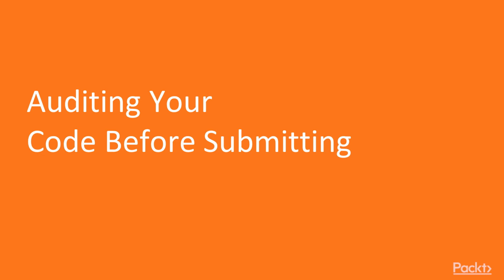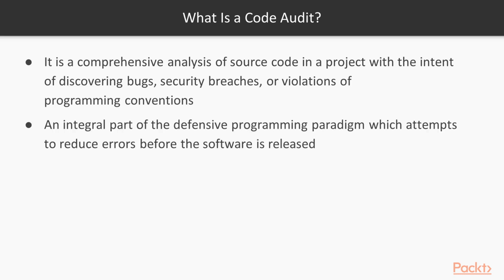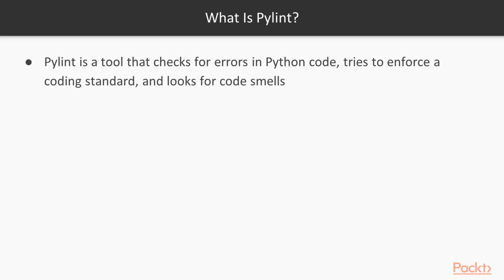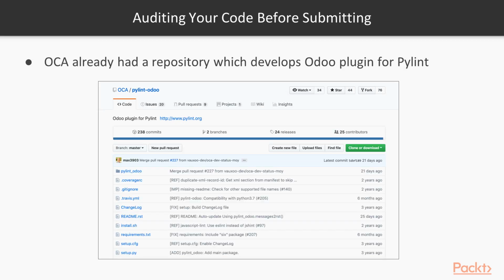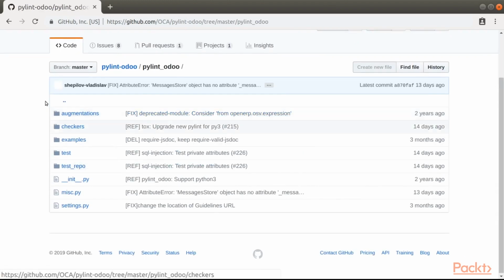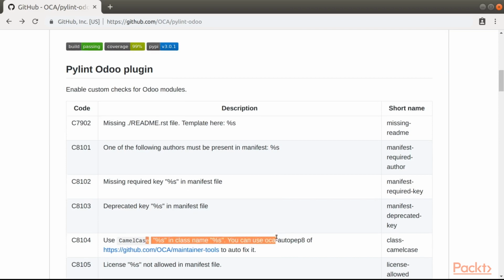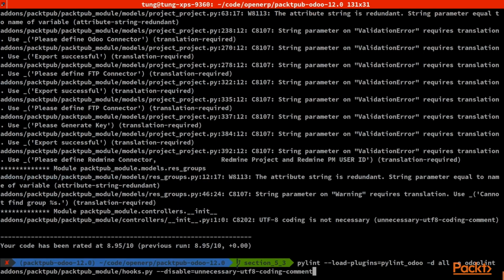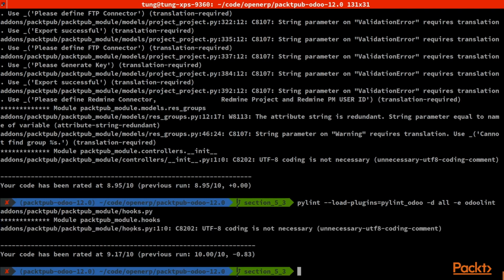Mastering Odoo 12 Development : Auditing Your Code Before Submitting | packtpub.com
This video tutorial has been taken from Mastering Odoo 12 Development. You can learn more and buy the full video course